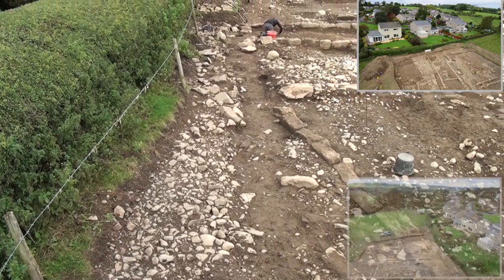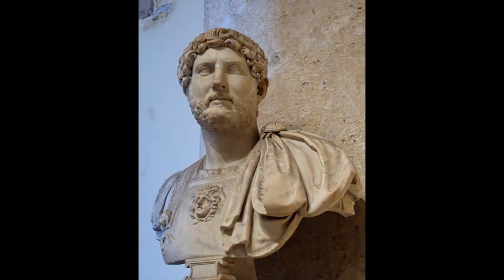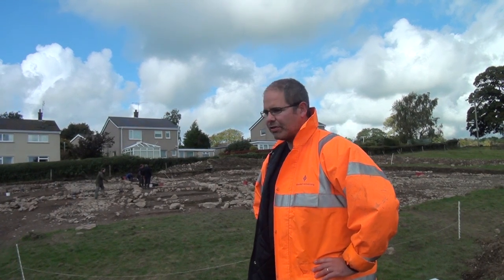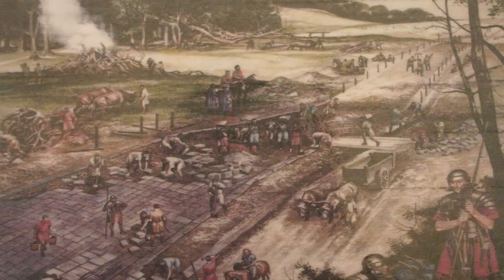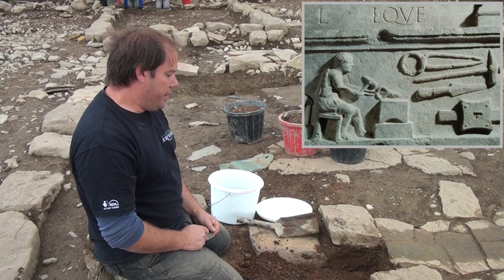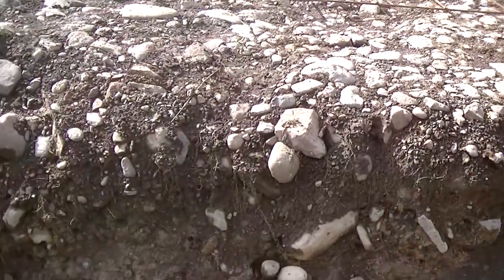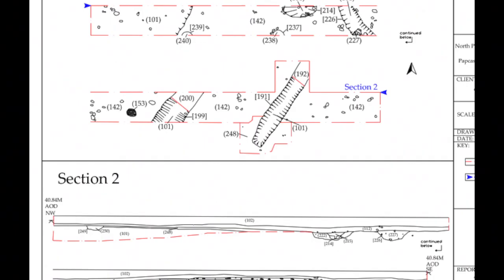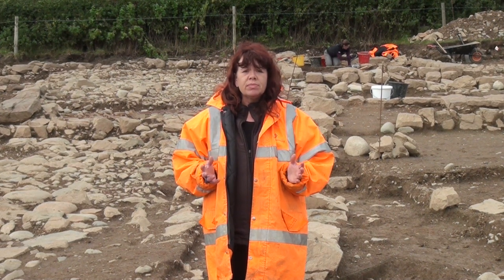Roman Papcastle Part 1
I'm currently finishing off part 2 and it's more appropriate that they're on here.
The site is part of Derventio, a Roman town that boomed in the shadow of Hadrian's Wall and the Roman military occupation of Northern Britain. This video is the summation of the 2013 excavation.